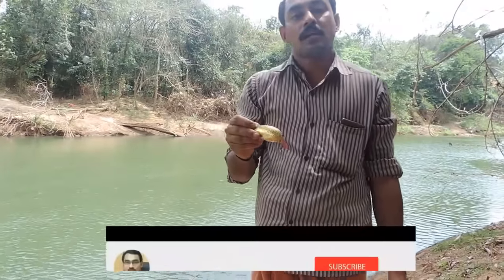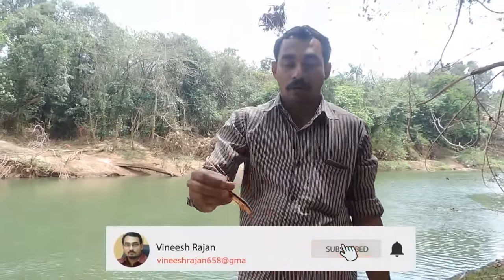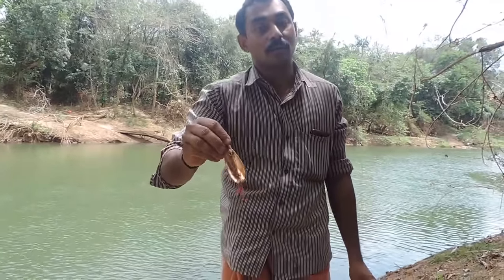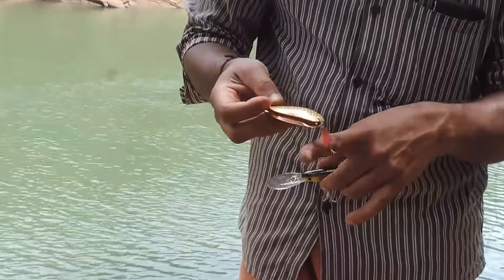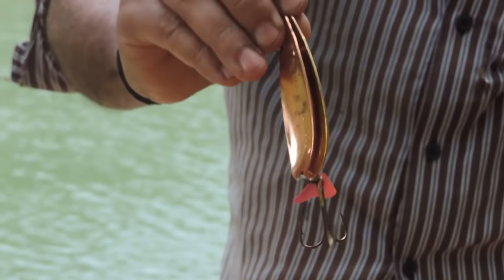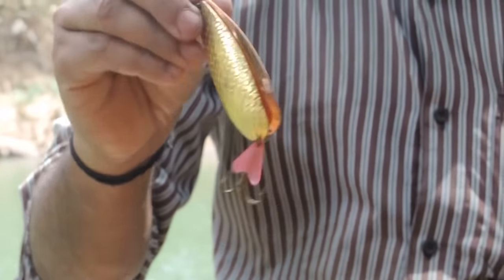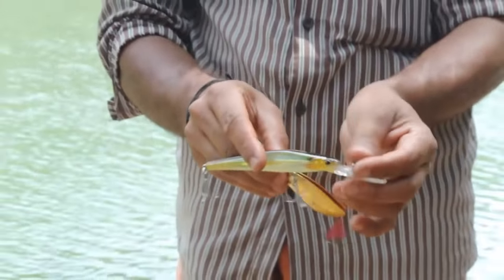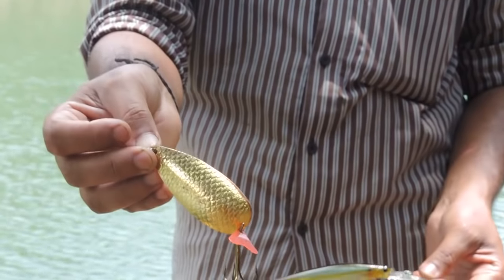ആറ്റു വാള പിടിക്കുന്ന ലൂർ - wallago attu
ആറ്റു വാള പിടിക്കുന്ന ലൂർ  -  What type of lure use to catch wallago attu